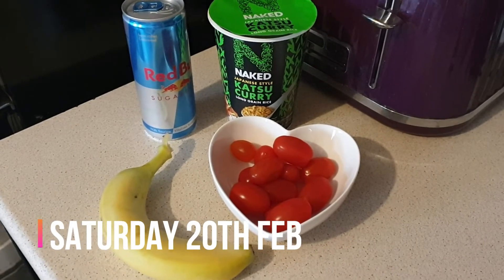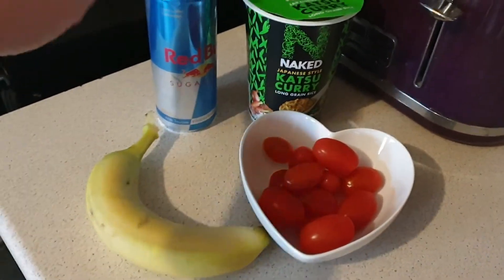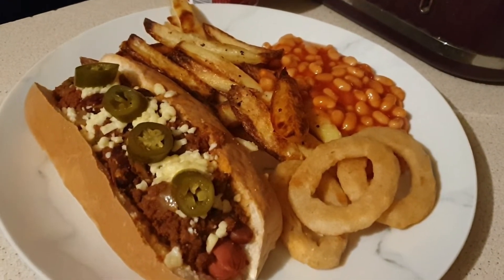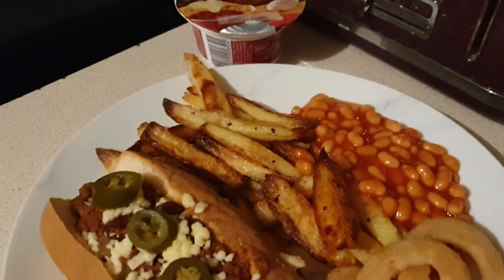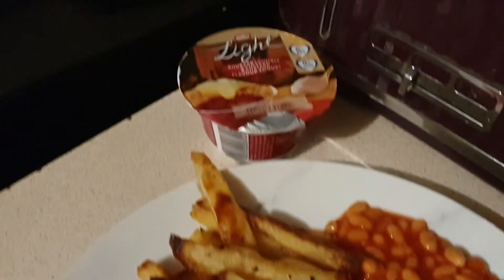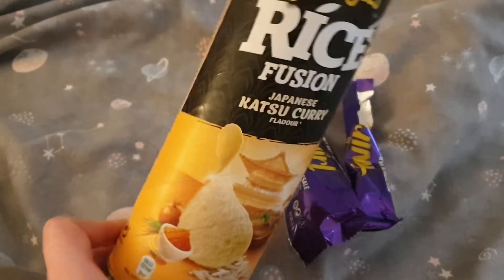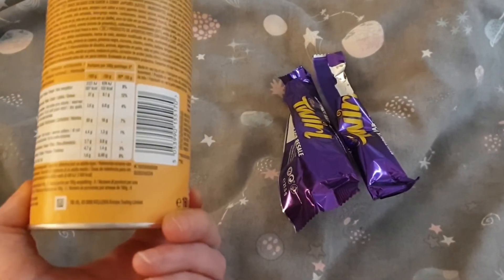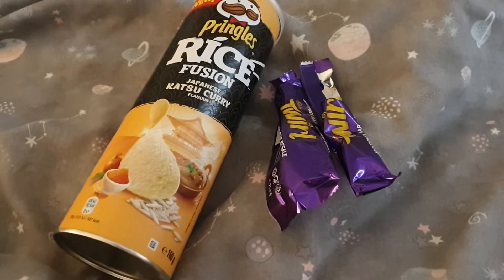WHAT I ATE TODAY FOLLOWING SLIMMING WORLD 🥘 WAY OVER SYNS 😳🤪 SLIMMING WORLD FROM HOME | 20/02/21